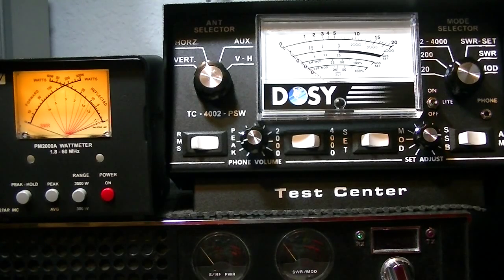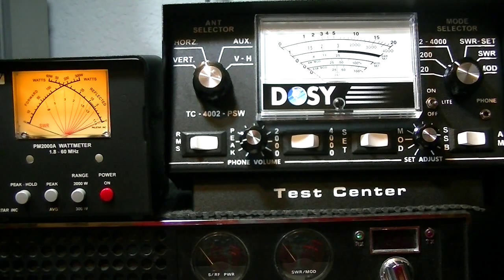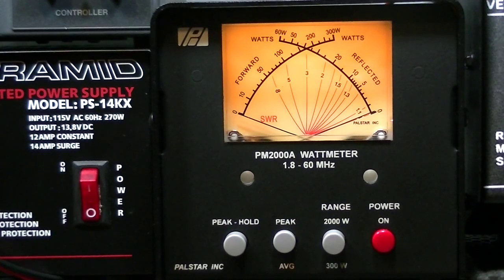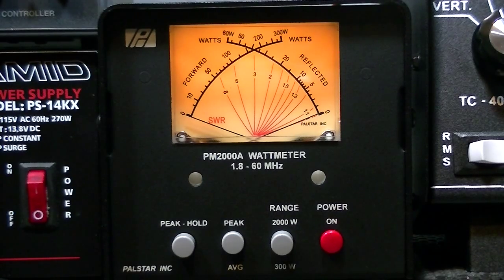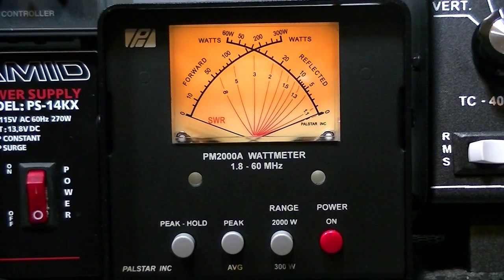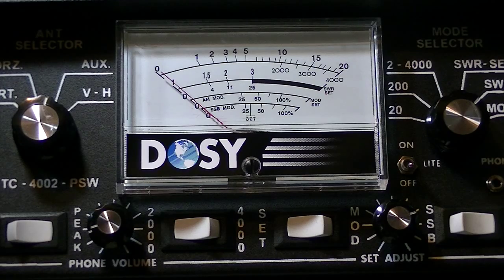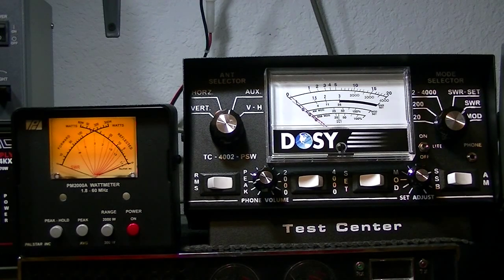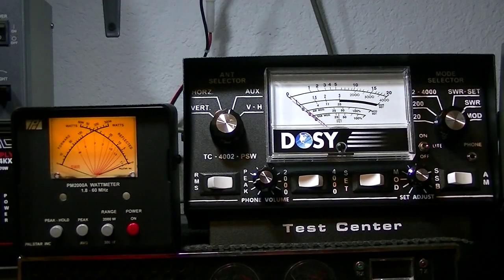CB Radio Meters,Most Important piece of Equipment you NEED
Taking a look at the rf power meter. Explaining how the power can be read, Talking about the different kind of meters. A good quality meter is essential to a properly setup radio system. If you do not set up your radio system correctly you will burn up radios and amps. Crucial piece of equipment. Do not set up a system and not use a quality meter to check SWR's.